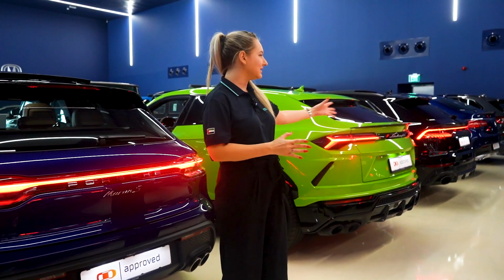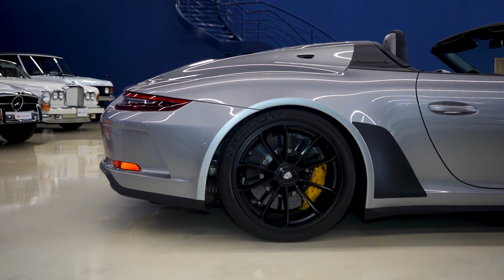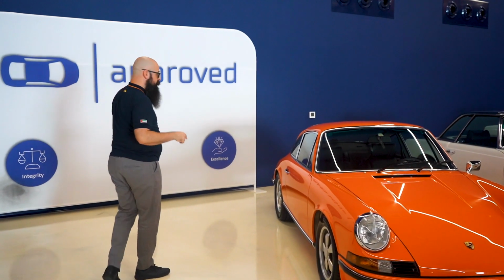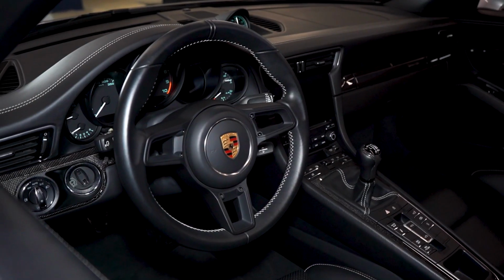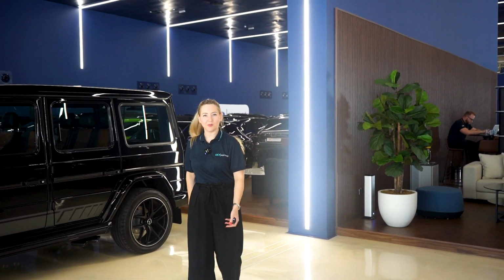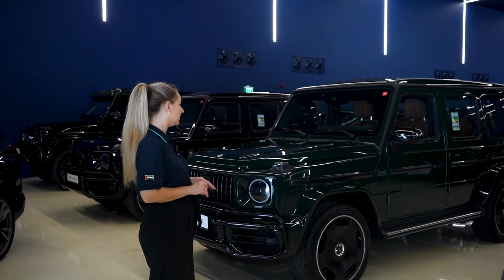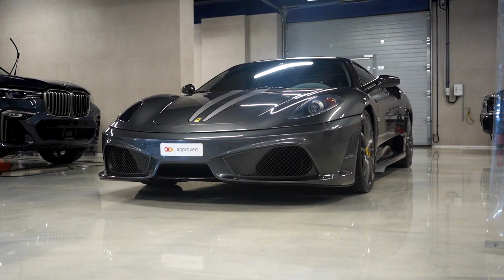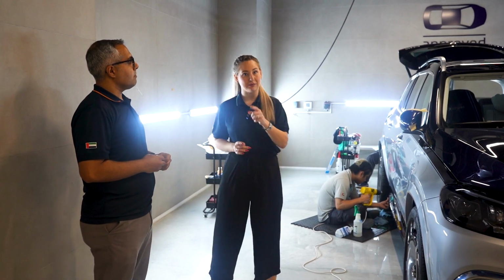Porsche Speedster, Classic 911 & many more | Approved Weekly 013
Welcome to Approved Automotive, a leading retailer of Premium Luxury vehicles and detailing studio, located in Dubai, United Arab Emirates.

At Approved, we believe that buying and selling, protecting & enhancing any vehicle should be an enjoyable experience, one that is seamless and simple. Our ‘Right First Time’ approach to retailing ensures we understand how to deliver a world class experience to all our valued customers.

Join us as we document day to day life at our purpose built, state of the art facility!